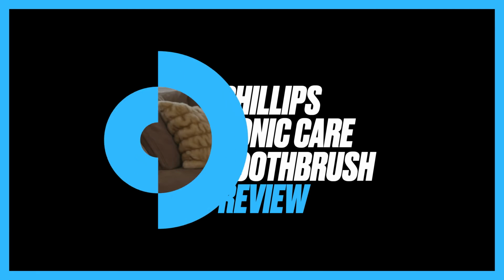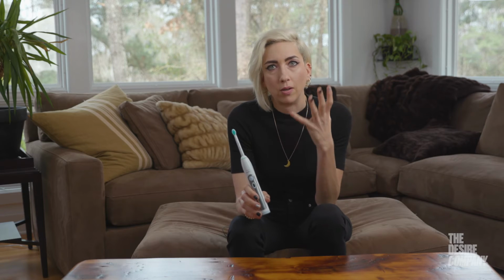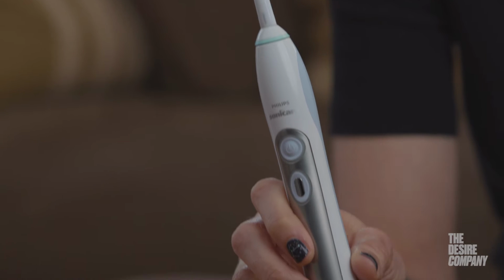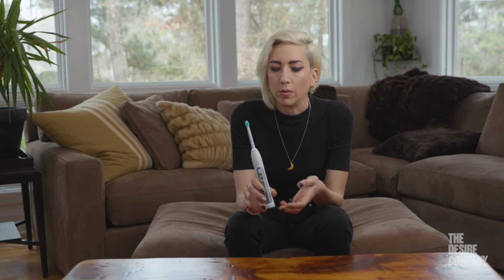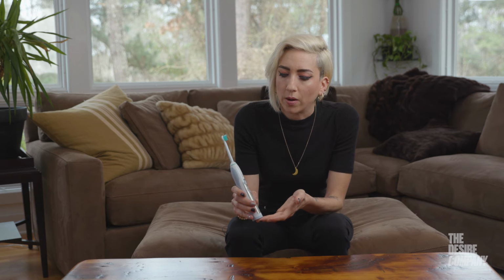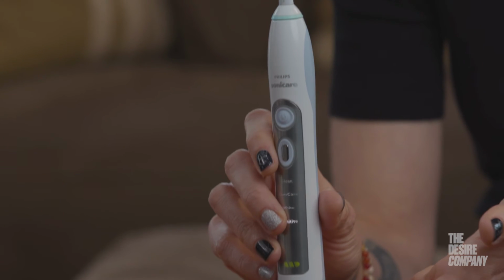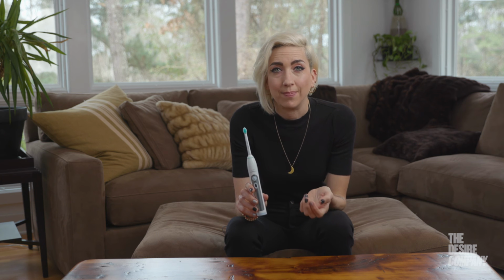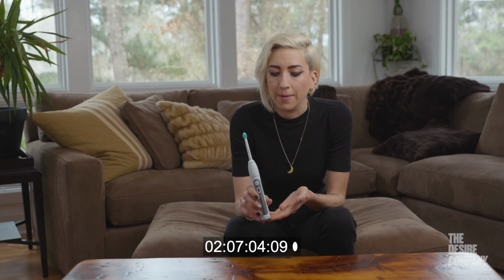Phillips Sonic Care Toothbrush Review by Eva Gardner